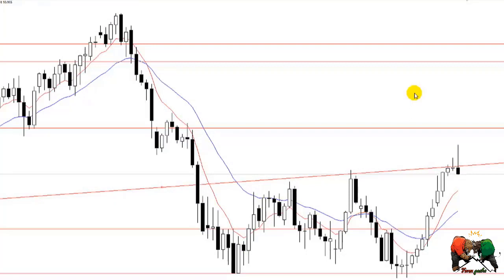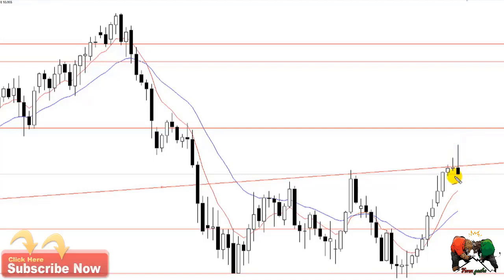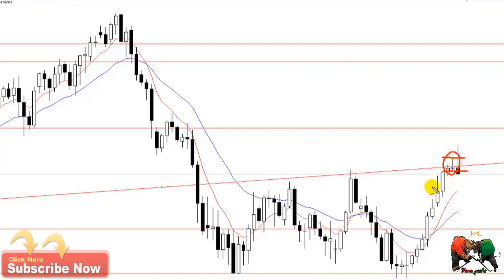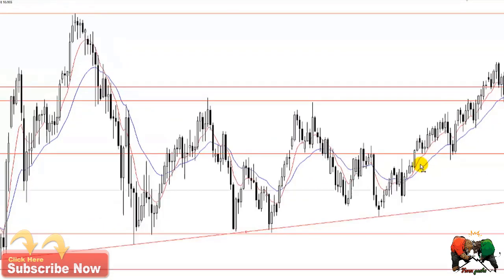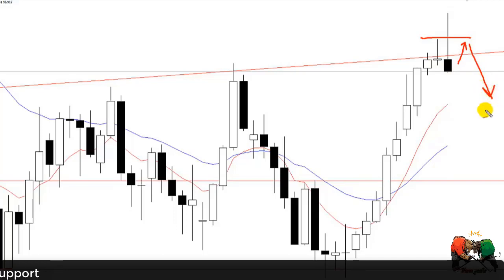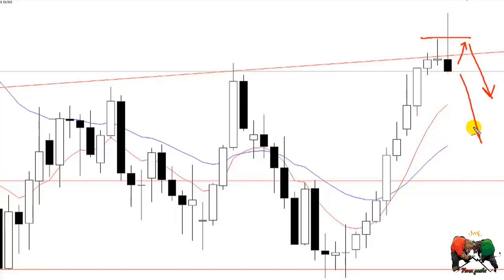'Pin Bar' Forex Trading Strategy - Pin Bar Definition » Learn To Trade|PriceAction